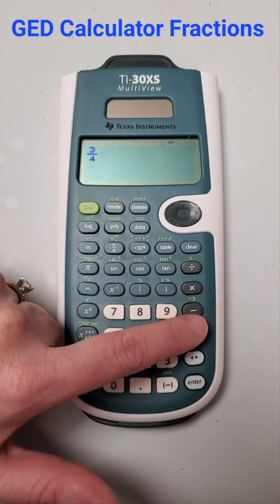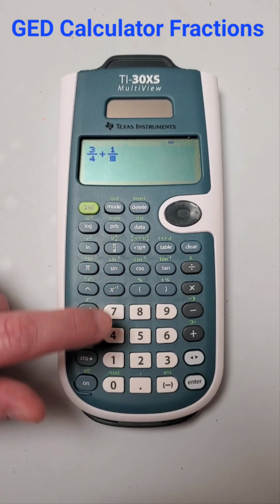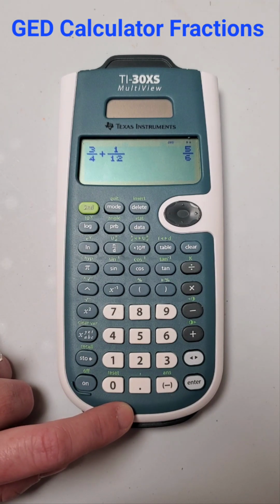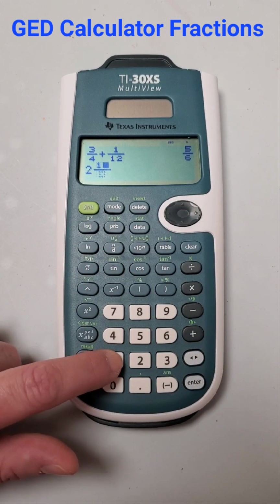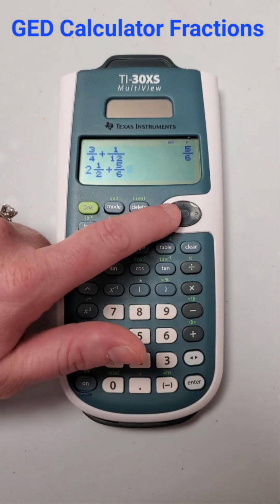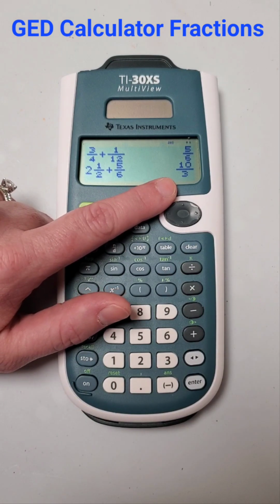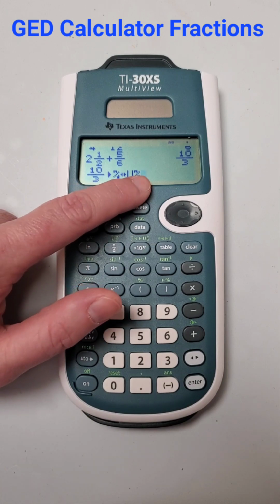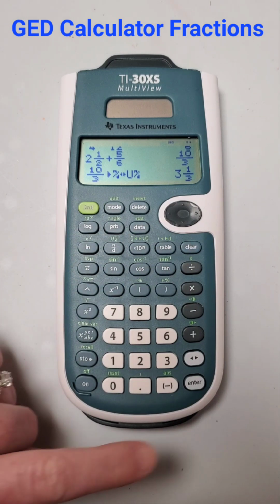GED Calculator - Part 3 "Fractions"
Learn how to use the TI-30XS Calculator. This is the calculator used on the GED test. This video covers how to use the calculator to solve fraction problems